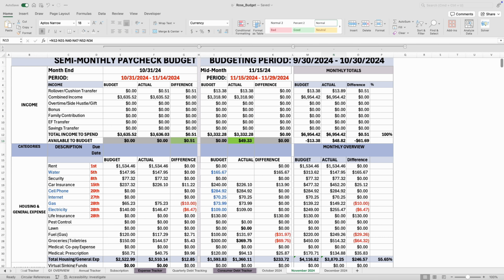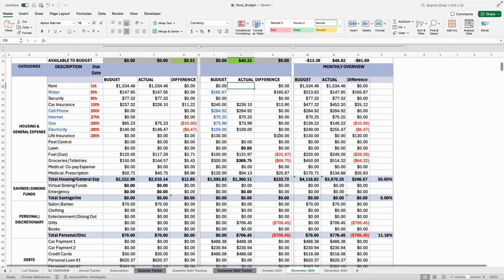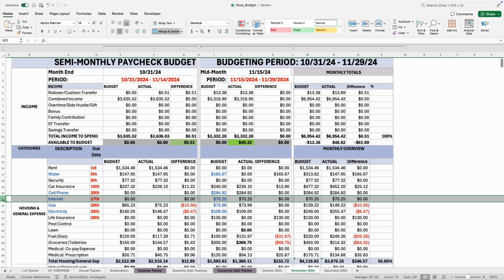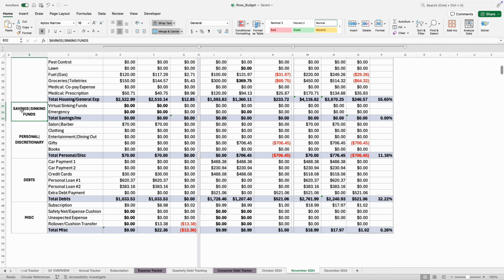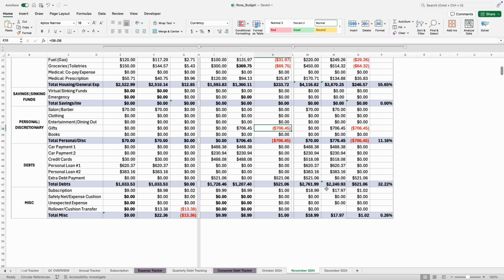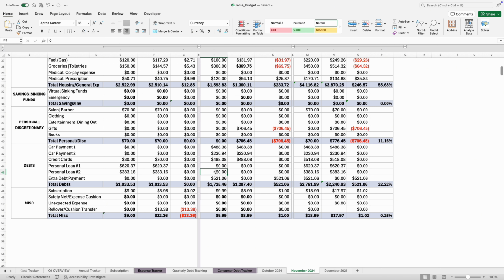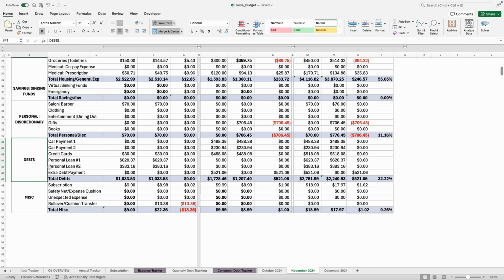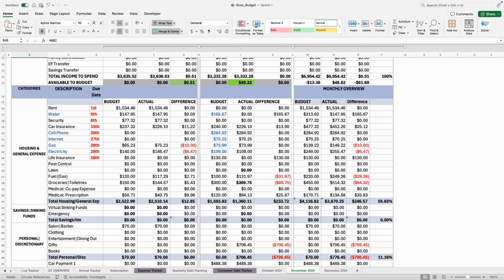November Budget Closeout: Surprising Money Hacks You Need to Try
In this video, I review how November ended in terms of my budget and share the important lessons I learned along the way. While things didn’t go as planned, I had to rely on deferring some debt obligations, which will lead to higher interest costs down the line. The key takeaway here is how staying aware of my financial position allowed me to assess the situation and pivot quickly, using available options to prevent things from spiraling.

Knowing your options when financial challenges arise is critical—it’s not about sticking to the plan perfectly, but rather making informed decisions and adapting when needed. If you’ve ever been in a financial bottleneck, this video will help you understand how to navigate those moments without letting your debts get out of hand.